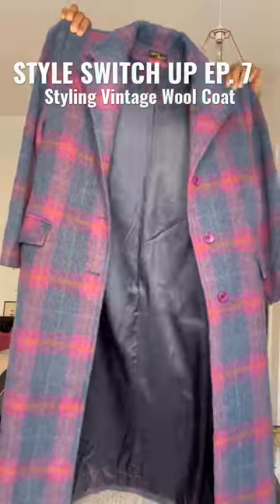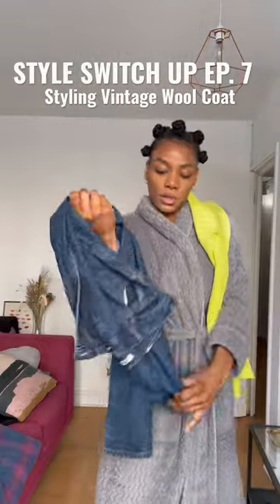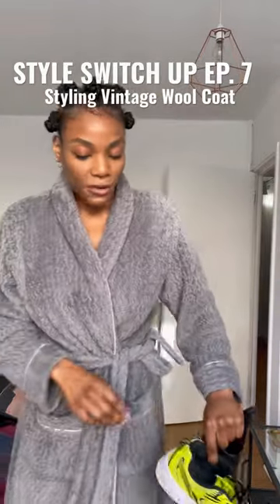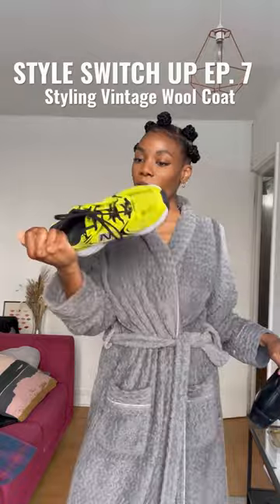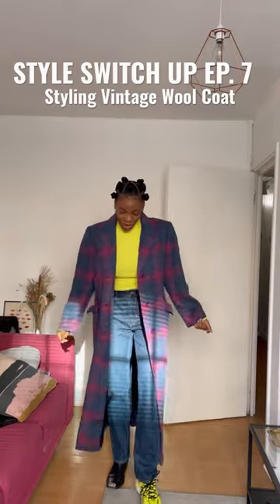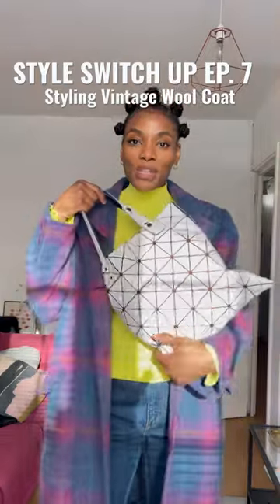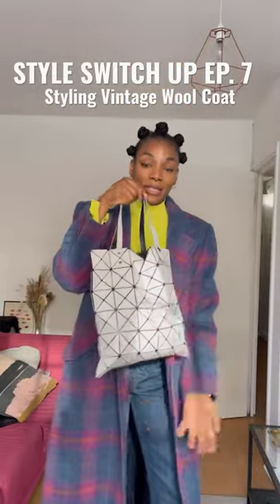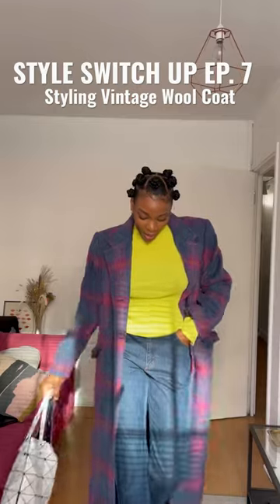STYLE SWITCH UP EP. 7 - Styling Vintage Wool Coat | Issey Miyake | Uniqlo Jeans | Cowboy Boots